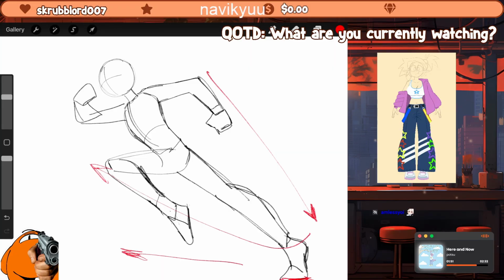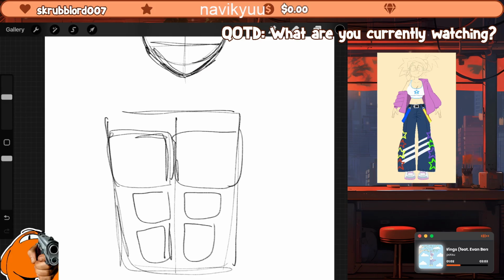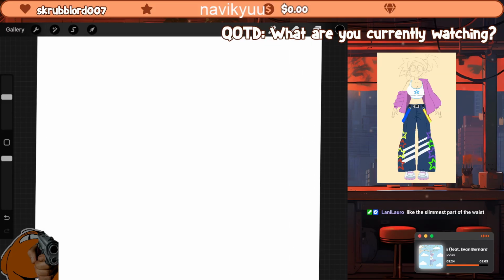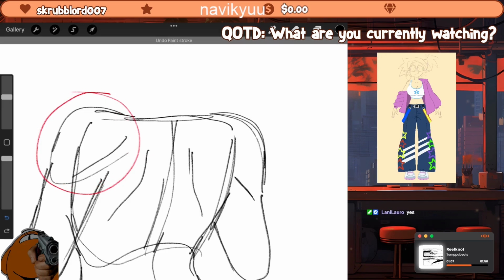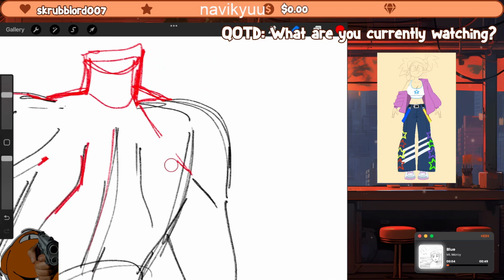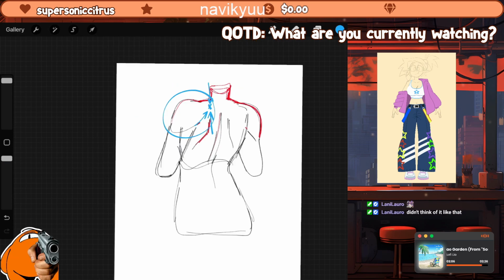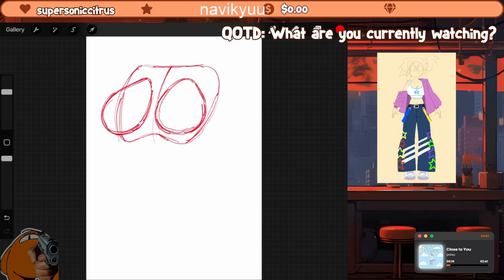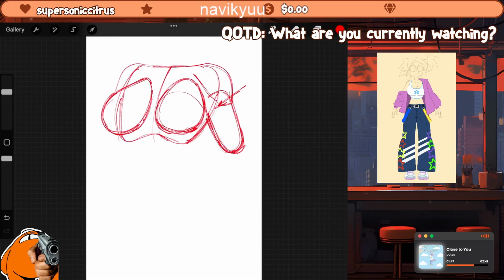A Poorly Explained Tutorial on Anatomy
My explanation on how to anatomy. I'm not very good at explaining things :)